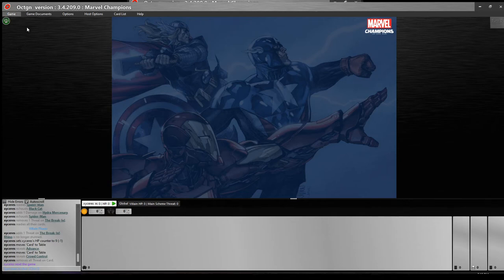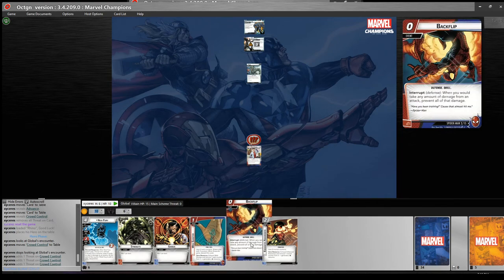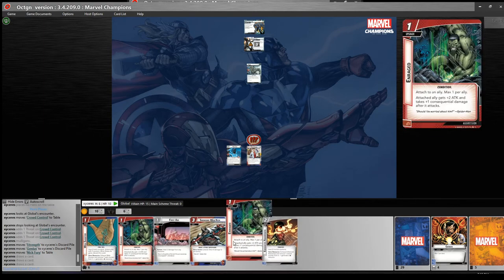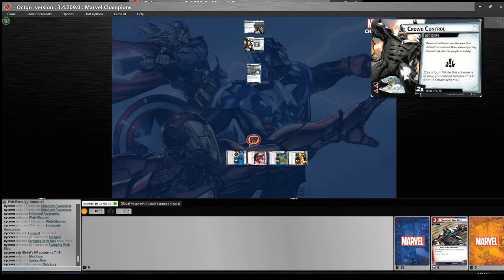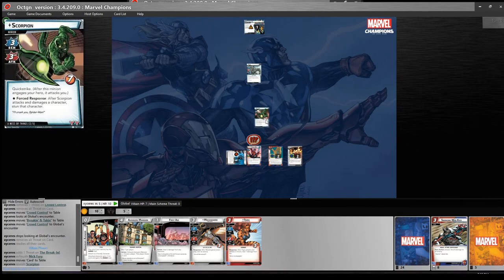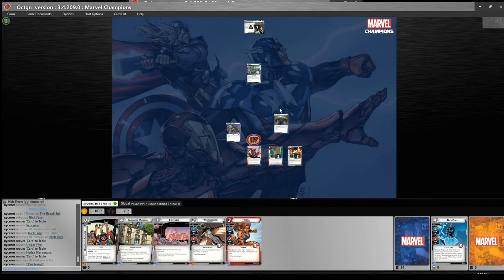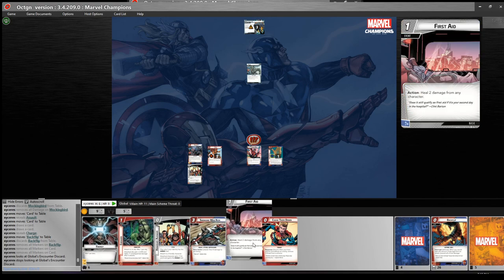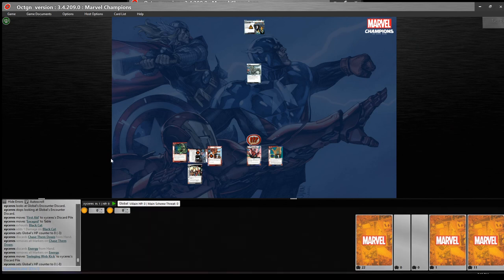Marvel Champions - Enraged Spider-Man vs Rhino Rematch - Streamed 20/02/2020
An enrage/Black cat focused spider-man aggression deck. Originally designed for duos but given how well it preformed I attempted to adapt it to solo play to stream.
Some thoughts on changes and thor pack spoiiled cards that could help in the klaw rematch video

Upgrades
3x Honorary Avenger (Captain America)
3x Enraged (Captain America)
3x Enhanced Awareness (Captain America)

Events
2x Chase Them Down (Core Set)
3x First Aid (Core Set)
3x Melee (Ms. Marvel)

Supports
1x Avengers Mansion (Core Set)
1x Helicarrier (Core Set)

Resources
1x Energy (Core Set)
1x Genius (Core Set)
1x Strength (Core Set)

Allies
1x Tigra (Core Set)
1x Mockingbird (Core Set)
1x Nick Fury (Core Set)